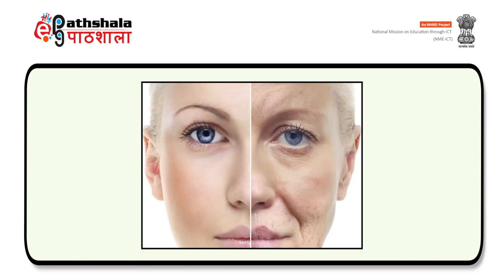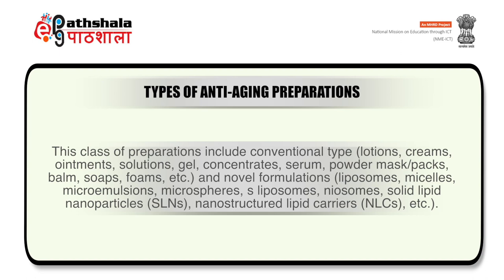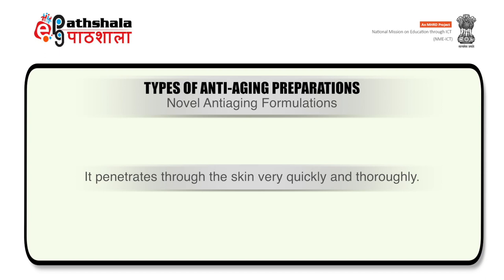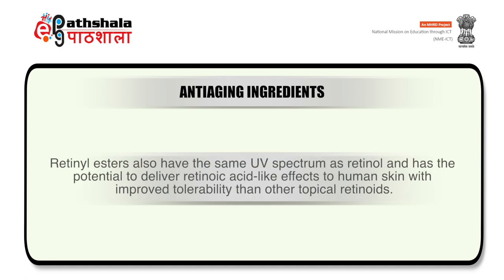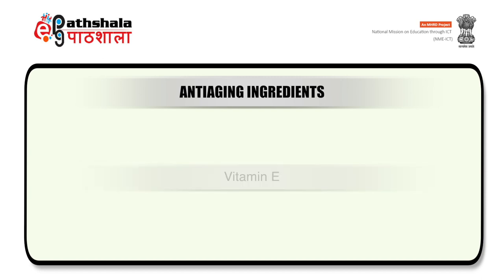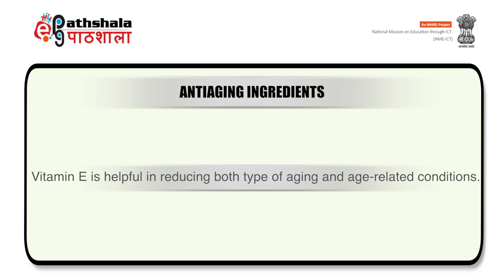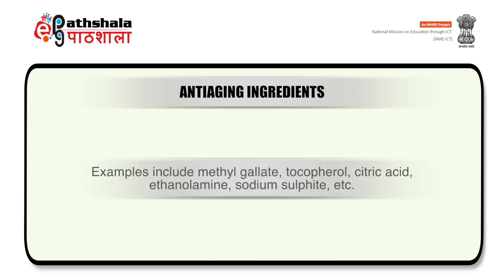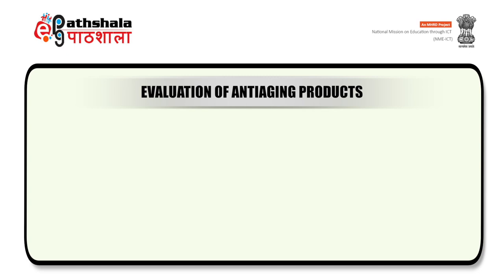Antiaging preparation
Subject:-Pharmaceutical Science
Paper:-Cosmetics